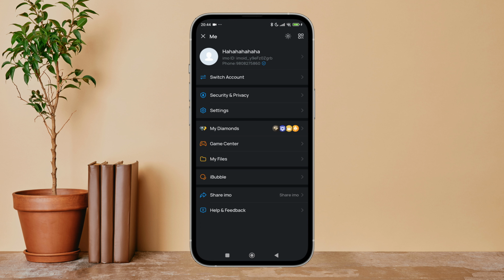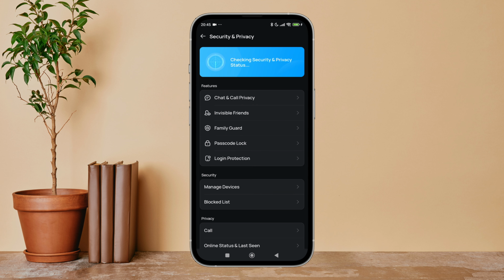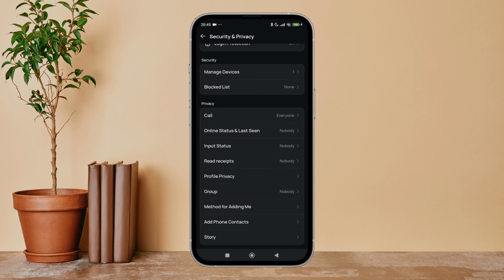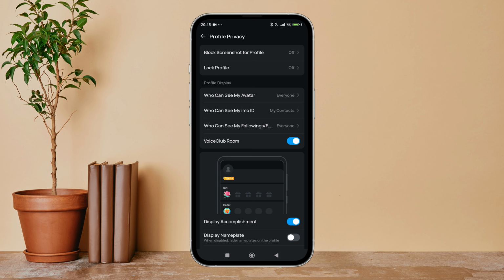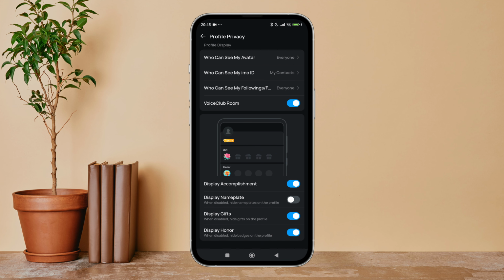Disable Display Gifts On Imo HD. |Technologyglance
Prefer a more private profile on IMO HD? This quick guide will show you how to disable the "Display Gifts" feature. By turning off this setting, you can keep your received gifts hidden from your profile. Follow these simple steps to manage your preferences and maintain a cleaner, more private profile on IMO HD!